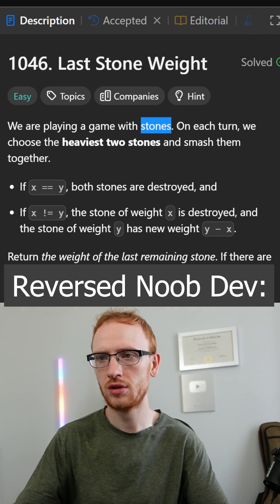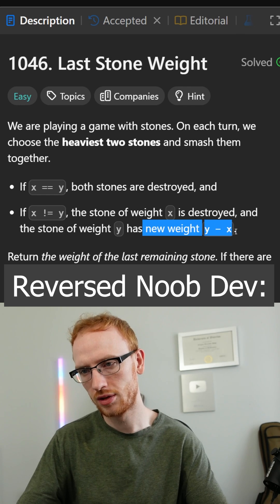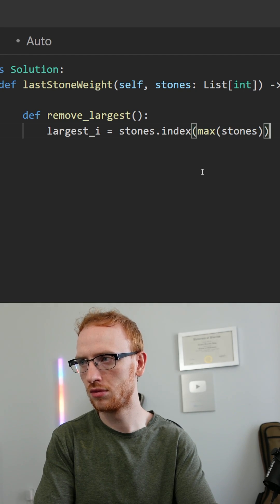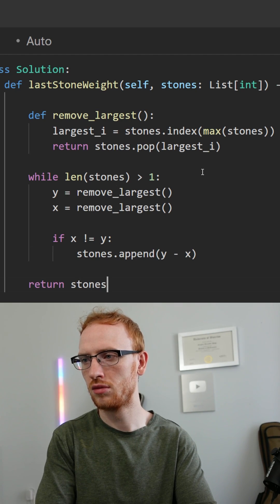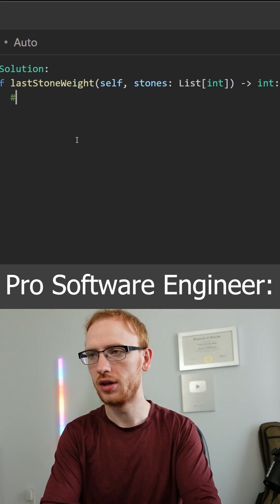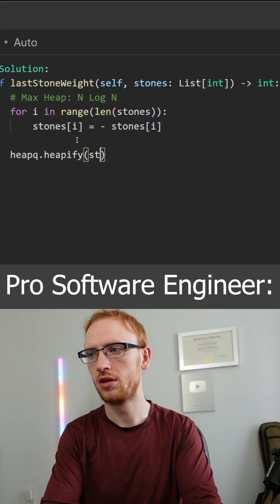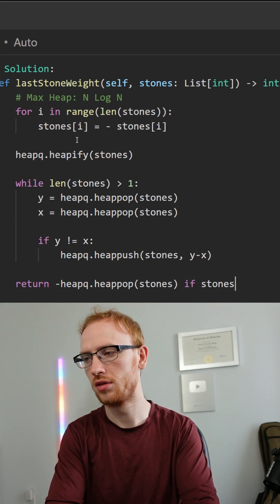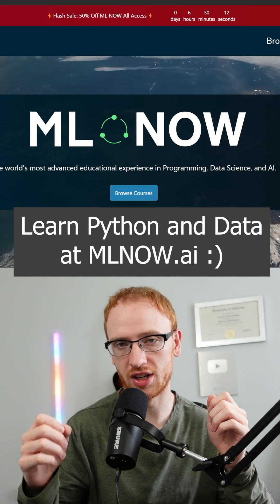Reversed O(n^2) Developer vs Skilled Heap O(n log n) Engineer on Last Stone Weight, Leetcode 1046